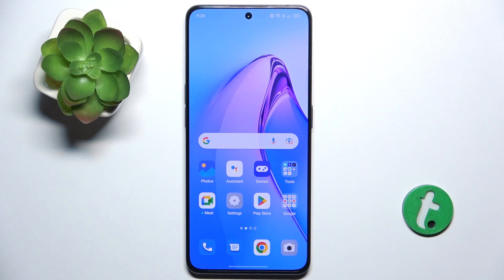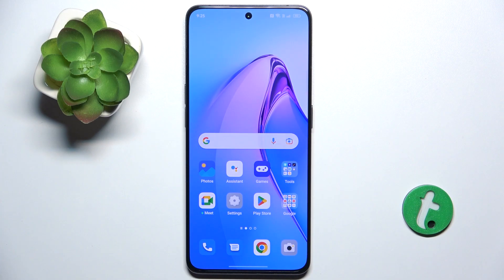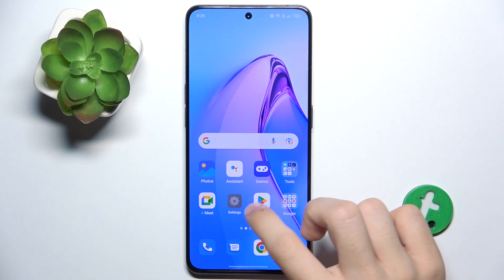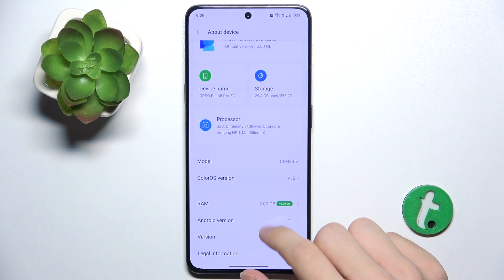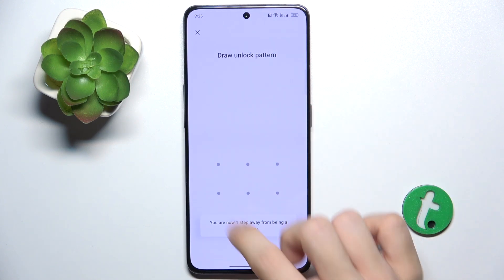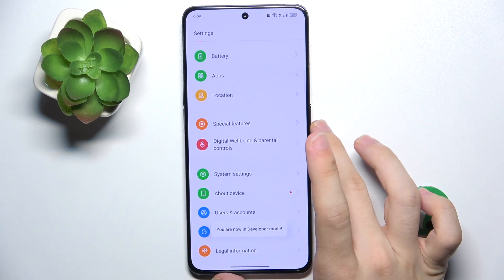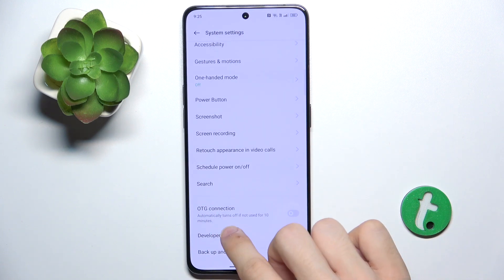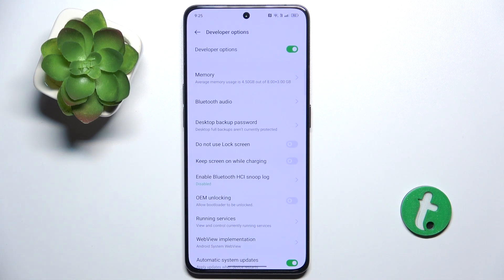OnePlus Nord 4: How to Add or Remove Home Screen Widgets - Customize Your Display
Unlocking Developer Options on your Oppo Reno8 Pro gives you access to advanced settings and features that can enhance your device's functionality. Whether you're a developer or just curious about advanced options, this guide will show you how to enable Developer Options on your Oppo Reno8 Pro and explore the extra features it offers.

How do I enable Developer Options on Oppo Reno8 Pro?
How can I access Developer Options on my Oppo Reno8 Pro?
How to use Developer Options to customize your Oppo Reno8 Pro?